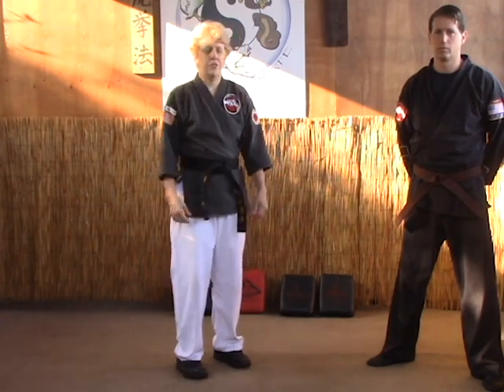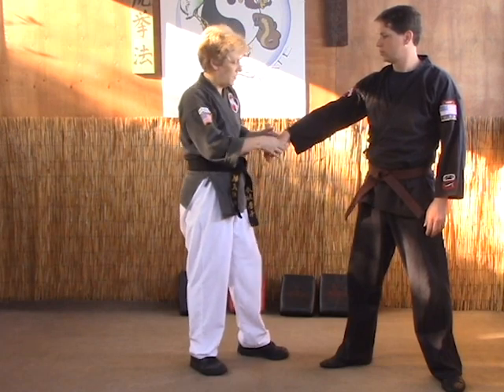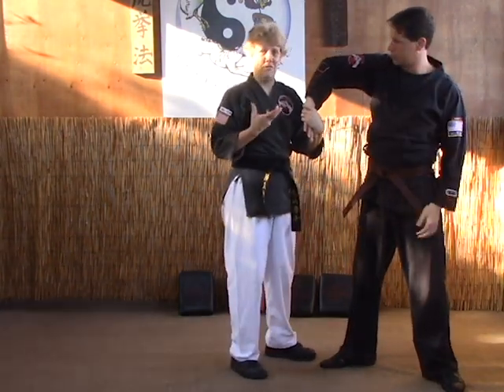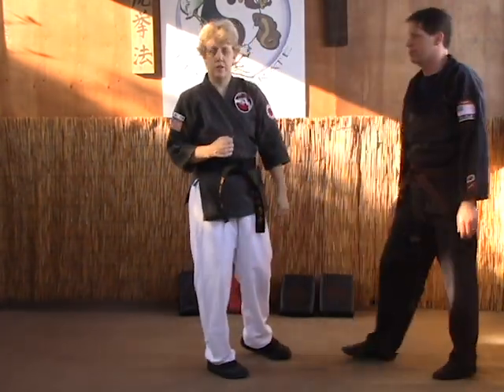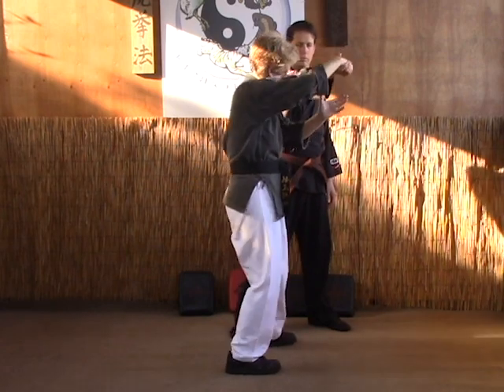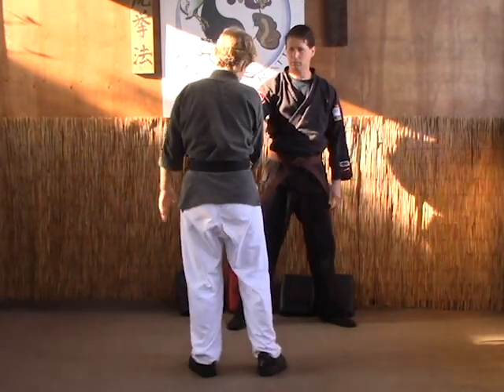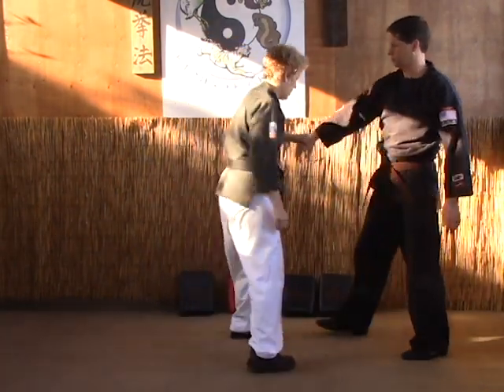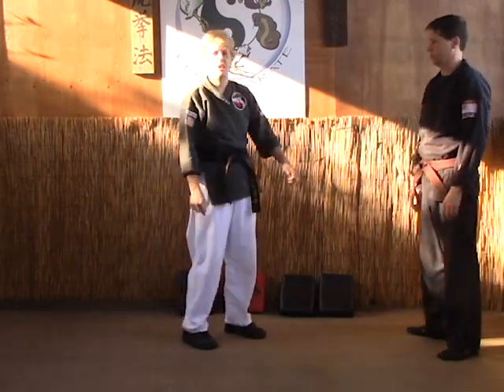Kenpo Jujitsu Introduction to the basics: Sankyo Lock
In this video you will be introduced to the Sankyo Lock. This lock is not usually found in Kenpo but it can be added to the end of many techniques as a follow up to control someone.